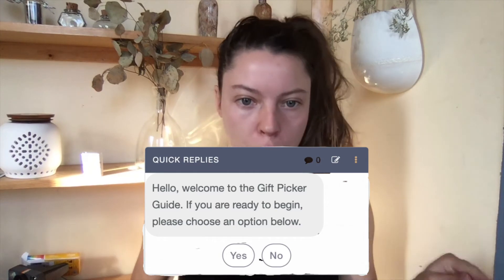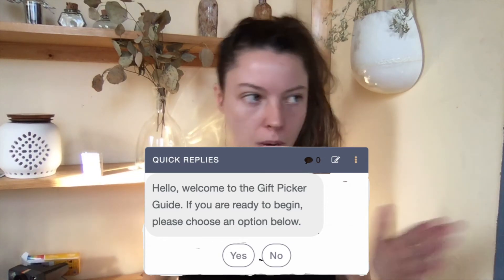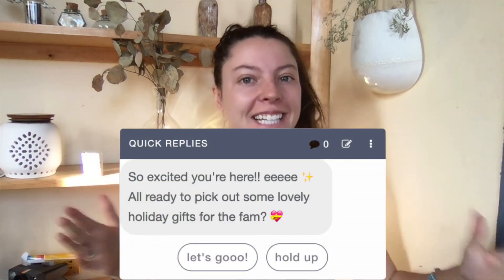Link to Linguistics: Episode 1 - Prescriptivism vs Descriptivism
Botmock partnered with Digital Assistant Academy to provide you small nuggets about linguistics called the Link to Linguistics.

In this series, you will learn about some essential linguistics concepts that can be applied to conversation design.

In this episode, Brielle Nickoloff, Botmock's head of product, talks about prescriptivism vs descriptivism.